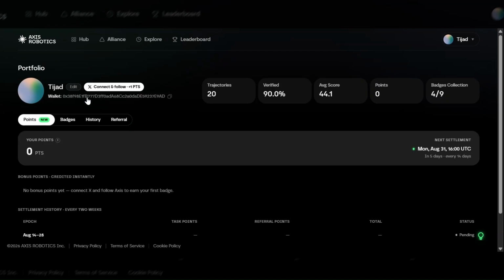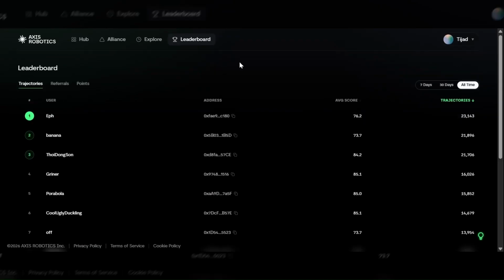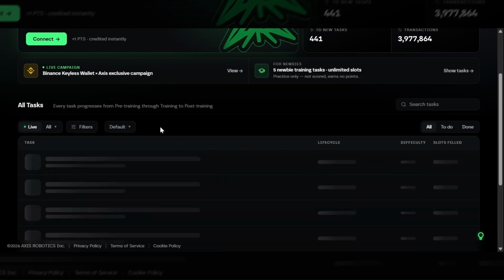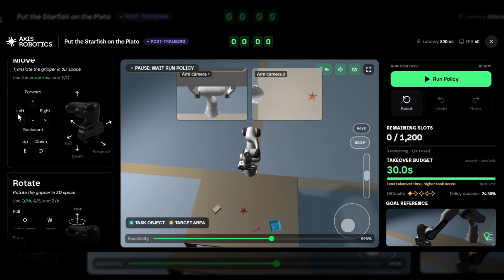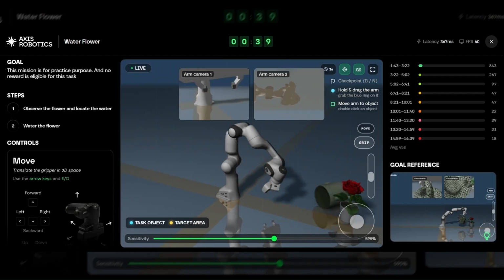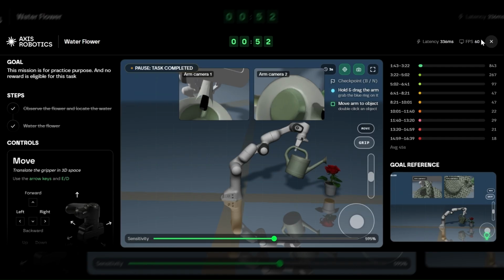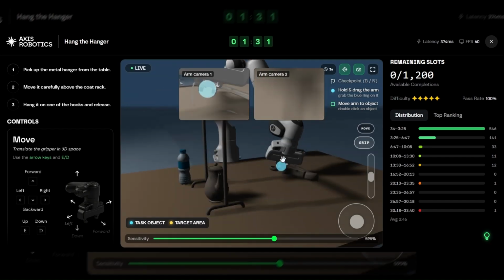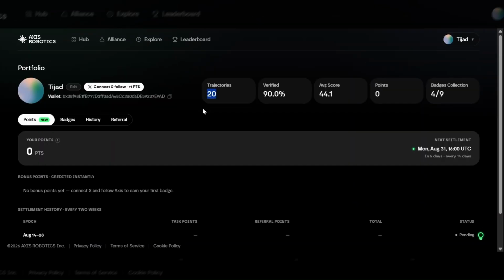AXIS ROBOTICS 30-MINUTE INTENSE TUTORIAL: BEGINNER TO PRO.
30-MINUTE INTENSE AXIS ROBOTICS TUTORIAL: BEGINNER TO PRO

Any question ?

Bit Robotics Ref code: Y8DQFRL

private chat on Tg : Tijad1